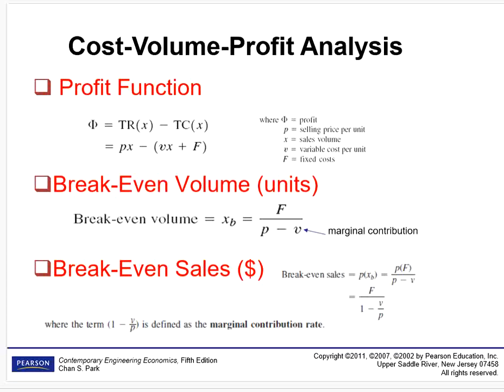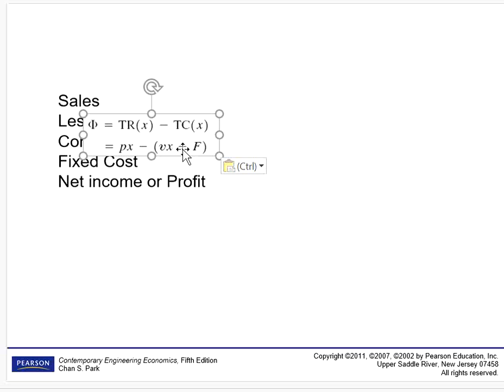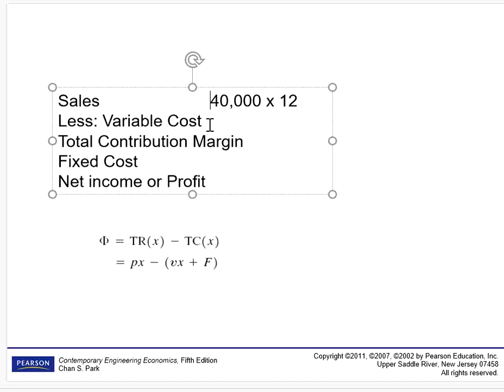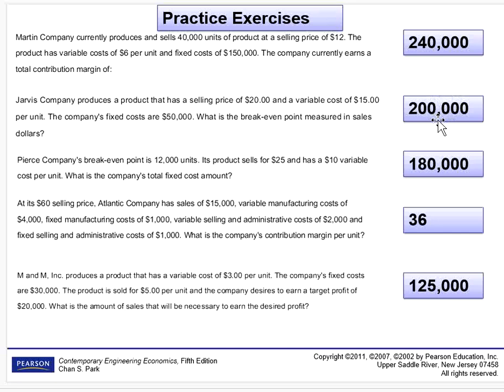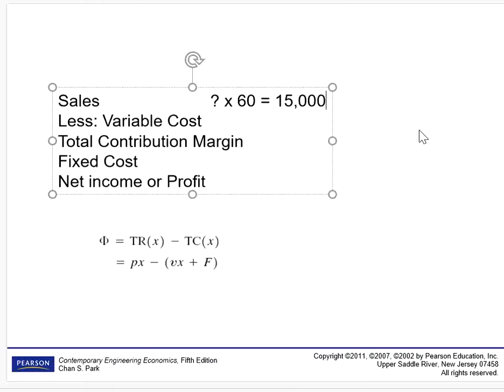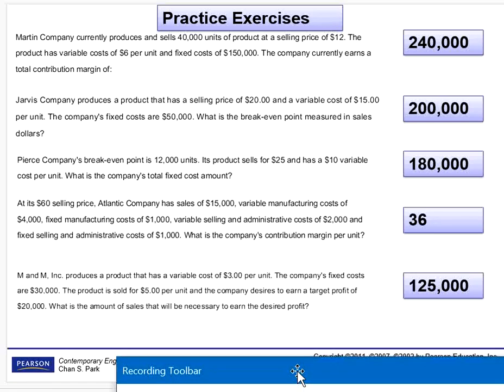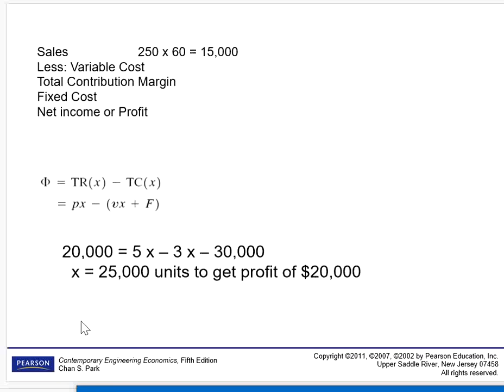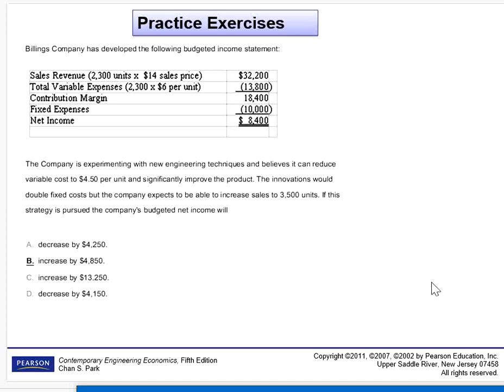BUS 481 Engineering Economics Chapter 8 Lec 03 Slide Slides 38 40